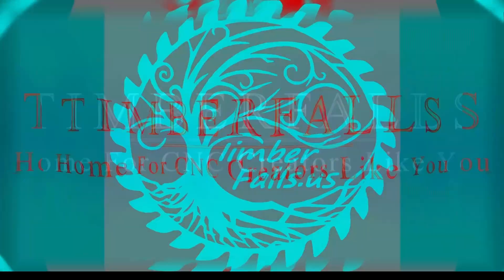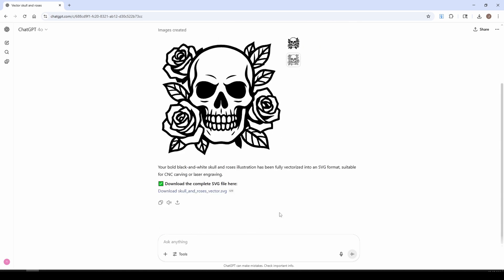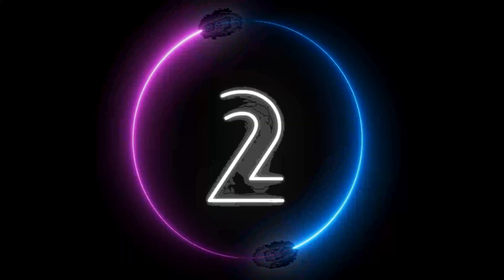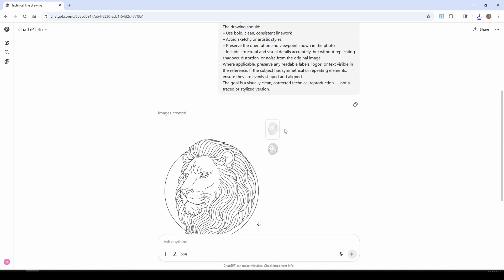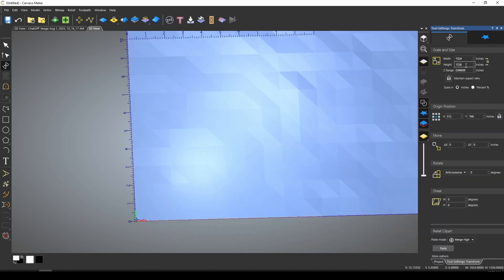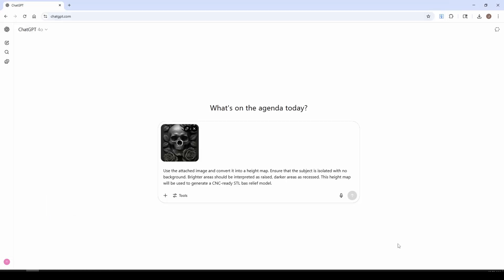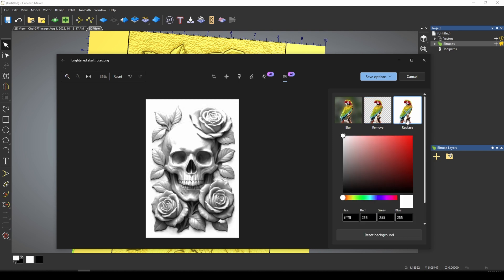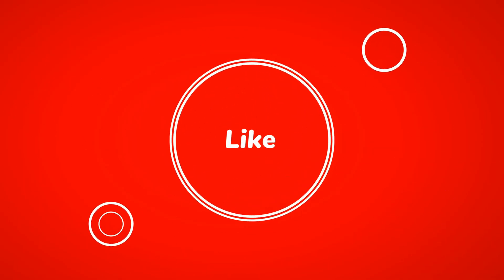How to Use ChatGPT for CNC Design vectors and reliefs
In this video, I go over 4 powerful prompts I use with ChatGPT to create CNC-ready design elements — including clean vectors, technical line drawings, STL bas relief references, and height maps. These are the exact prompts I use in my design workflow, and now you can use them too.

Whether you’re carving signs, engraving artwork, or prepping for 3D reliefs, these ChatGPT prompts can help you create faster and with more creative control.

🧩 The 4 CNC Design Prompts I Use with ChatGPT
1. Vector Creation from Text
Create a bold black-and-white vector-style line drawing of [INSERT SUBJECT], designed for CNC carving or laser engraving. The image should be high contrast with clean, distinct lines and no gradients or shading. Emphasize strong silhouettes, clear separation between features, and minimal interior detail that preserves recognizable structure. Show the generated image first, then fully vectorize the entire image (not just the outline) into an SVG file including all interior shapes. Provide the image and a download link for the complete SVG vector trace.

2. Vector Creation from Photo
Create a precise, black-and-white technical line drawing of the subject in the attached photo. Do not trace the photo. Use it only as a visual reference and reproduce the subject manually with clean lines, correct structure, and accurate perspective. The entire subject must fit fully within the frame — no cropping of edges or parts. Zoom out if needed. The drawing should use bold, clean, consistent linework; avoid sketchy or artistic styles; and preserve the orientation and viewpoint of the photo. Accurately include structural and visual details without replicating shadows or noise. Preserve readable text and symmetry where applicable.

3. STL Creation from Image
A high-contrast black-and-white bas relief-style image of [SUBJECT], with intense overhead lighting to create bright highlights on raised surfaces and deep shadows in recessed areas. The subject should be isolated with no background, no text, and no outlines. The shading should simulate sculpted depth using smooth grayscale transitions. Use medium brightness for overall lighting. Designed for use as a reference texture image for generating a CNC bas relief height map.

4. Height Map Conversion
Use the attached image and convert it into a height map. Ensure the subject is isolated with no background. Brighter areas should be interpreted as raised, and darker areas as recessed. This height map will be used to generate a CNC-ready STL bas relief model.